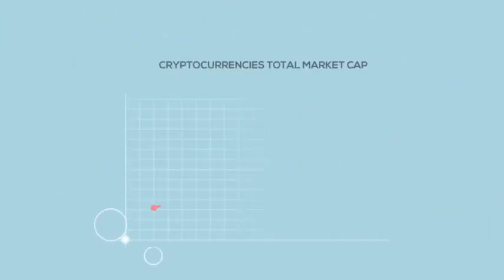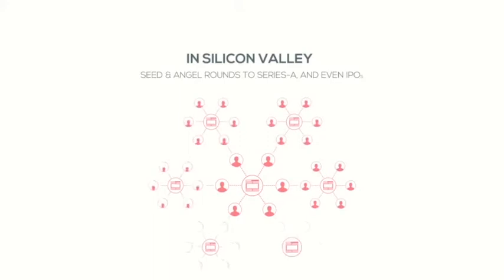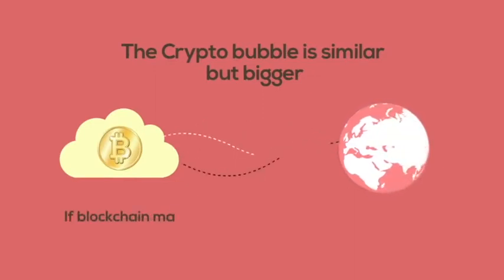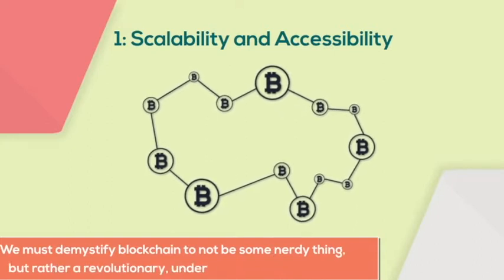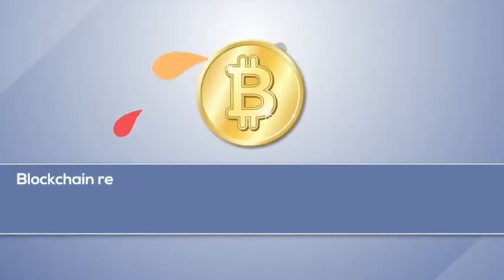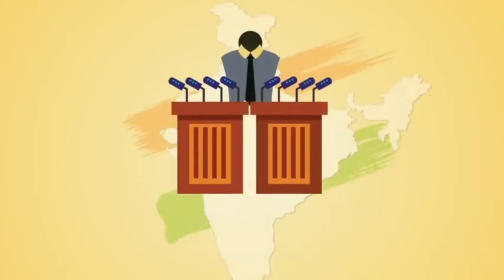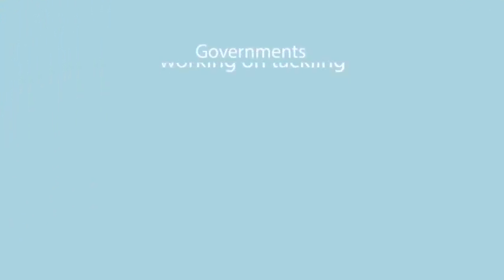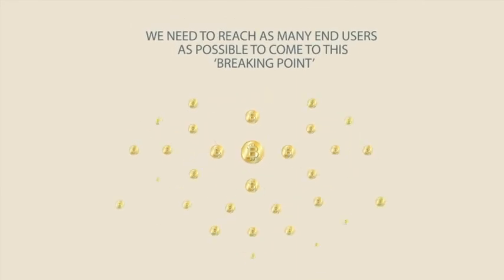The View from the Crypto Bubble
WIll the crypto bubble pop?

Urvi Guglani is a student at the University of California, Berkeley, studying Computer Science. She is an Officer at Blockchain@Berkeley, which is the hub of blockchain in the bay area and a pioneer of blockchain education across the world.